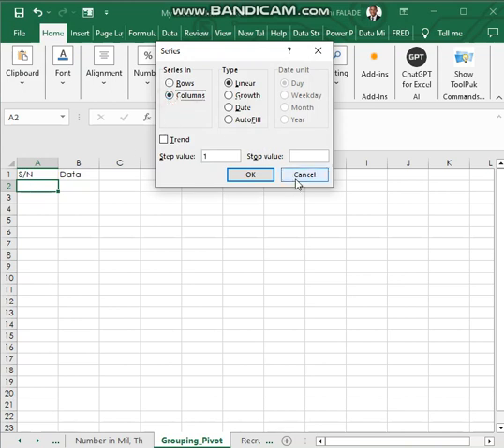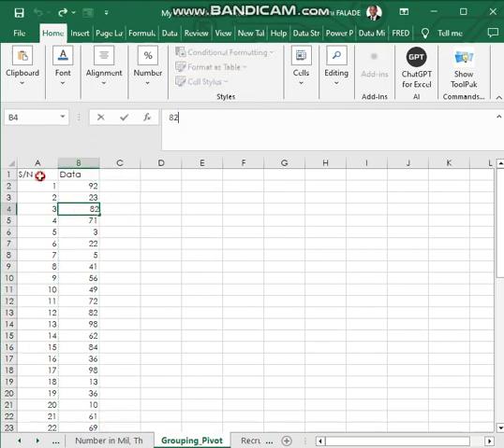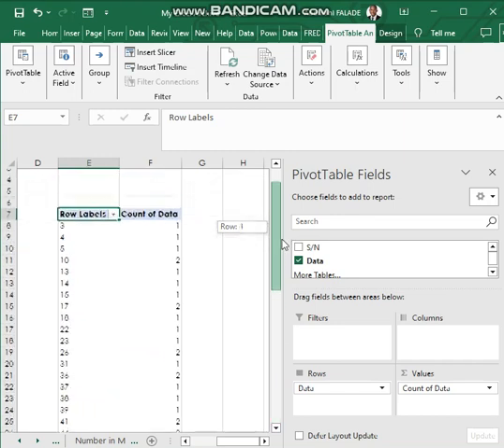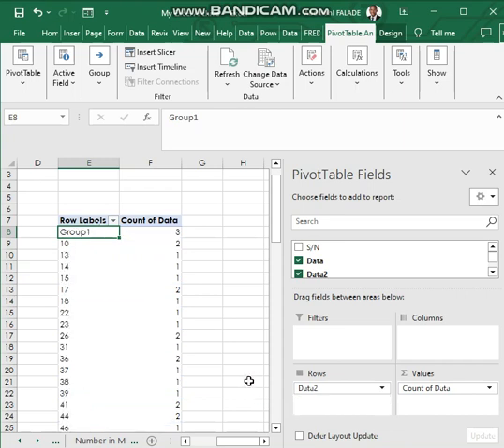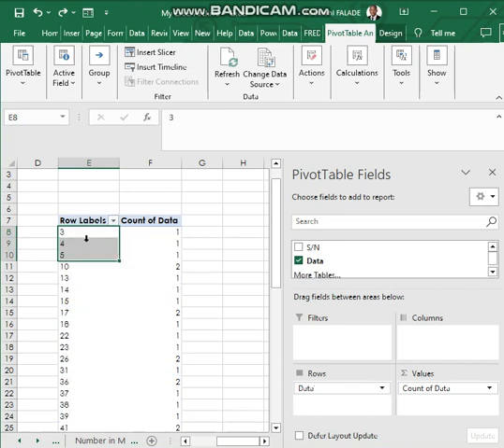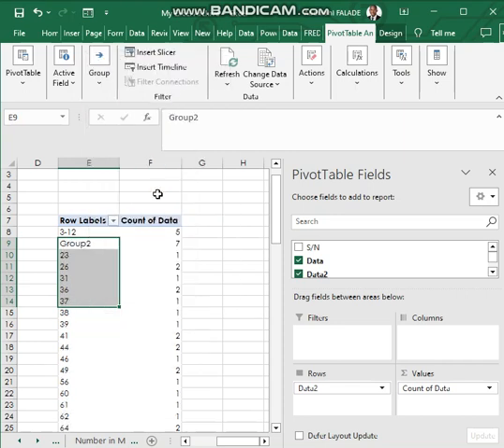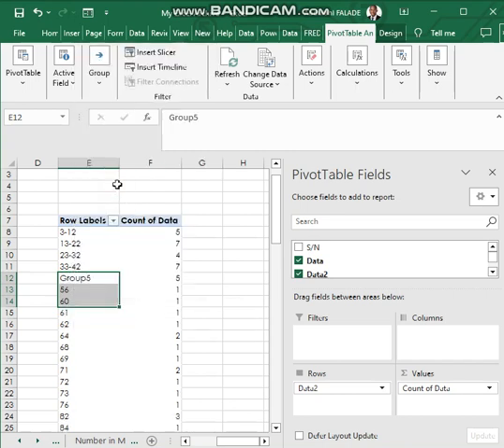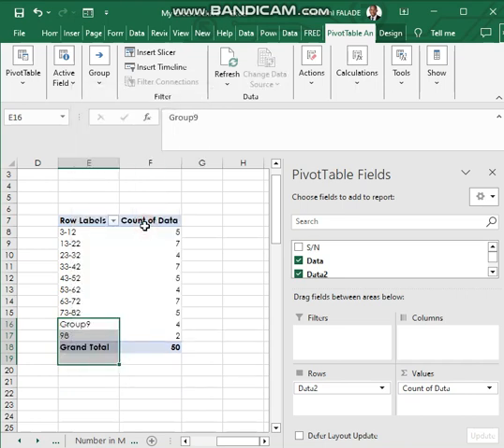Grouping in Pivot Tables - Master Data Organization in MS Excel.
Want to take your Pivot Table skills to the next level?

In this tutorial, we’ll show you how to use Grouping in Pivot Tables to organize and analyze your data more effectively.

📌 What You'll Learn:

    Introduction to Grouping: Understand the concept of grouping and its benefits in data analysis.

    Grouping Dates: Learn how to group dates by days, months, quarters, and years to analyze time-based data.

    Grouping Numbers: Discover how to group numerical data into intervals for better insights and comparisons.

    Ungrouping and Regrouping: Learn how to ungroup data and regroup it based on different criteria as needed.

    Advanced Tips: Tips and tricks for using grouping to enhance your Pivot Table reports.

    Practical Examples: Real-world examples demonstrating how to apply grouping in various business scenarios.

💬 Have Questions?